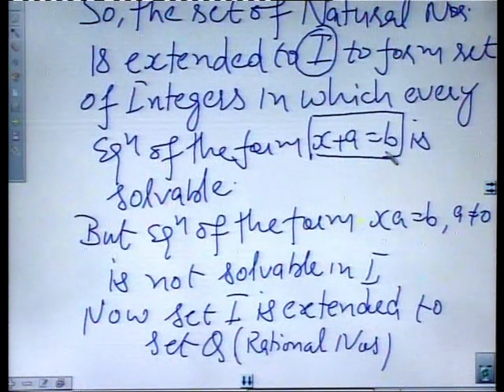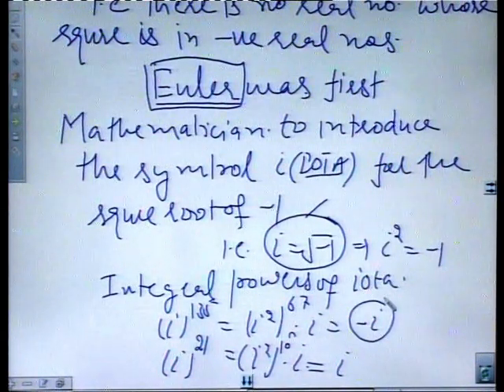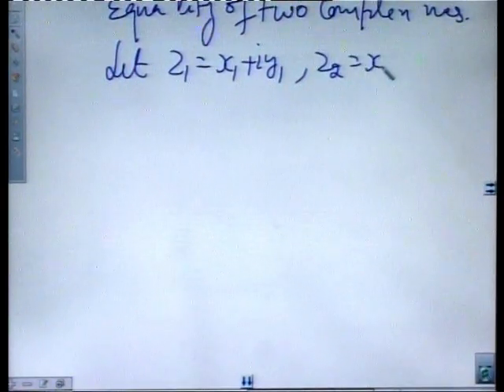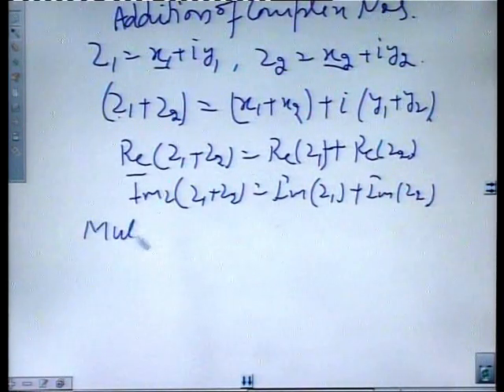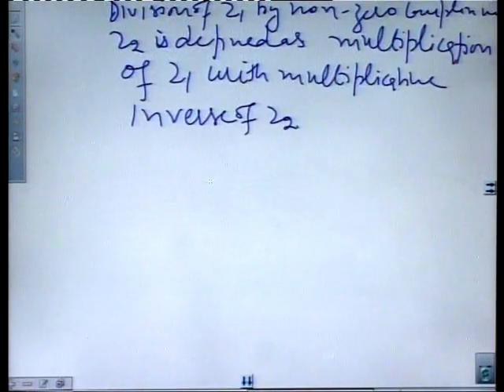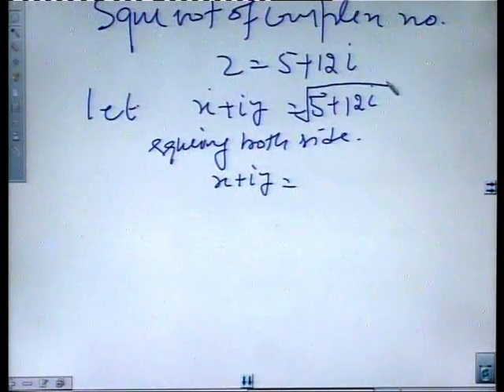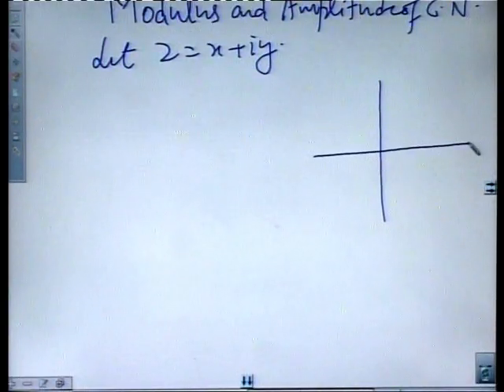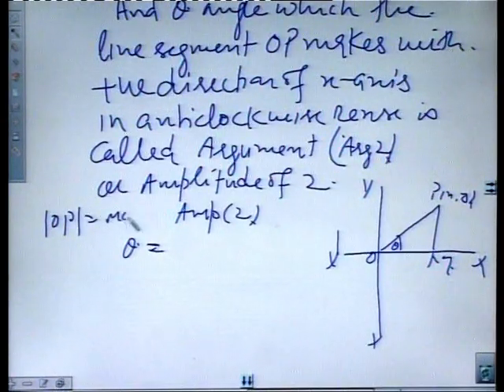Common Core_Applied Mathematics_Modulus Argument and Conjugate of Complex Number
Welcome to this lecture on Complex Numbers — Need for Extension from Integers to Rationals to Reals to Complex, Iota Powers, Definition A+iB, Equality, Addition, Multiplication, Inverse, Division, Conjugate, Square Root and Modulus Argument — fully aligned with the PSBTE&IT diploma curriculum.

In this lecture you will learn:
• Need for number system extension — xa=b not solvable in integers leads to rationals Q, x²=2,3 not solvable in Q leads to reals R, x²+1=0, x²+4=0 not solvable in R leads to complex numbers
• Euler iota concept — symbol i for square root of minus one, powers of iota with example i^135 = -iota
• Imaginary numbers definition — square root of a negative real number
• Complex number definition — form A+iota B where A,B are real, A is real part Re Z and B is imaginary part Im Z
• Purely imaginary and purely real — A=0 is purely imaginary, B=0 is purely real
• Equality of complex numbers — Z1=X1+iY1 and Z2=X2+iY2 equal iff X1=X2 and Y1=Y2 with example Z1=2-iY, Z2=X+3iota
• Addition — add real parts and imaginary parts separately to get another complex number
• Multiplication — expand (X1+iY1)(X2+iY2) using i²=-1 to get another complex number
• Multiplicative inverse and division — Z into its inverse =1, Z1/Z2 = Z1 into inverse of Z2
• Conjugate — Z=X+iY, Z bar=X-iY by changing sign of imaginary part
• Square root of complex number — method with example Z=5+12iota equated to X+iY, X²-Y²=5 and 2XY=12, identity (X²+Y²)²=(X²-Y²)²+4X²Y² gives X²+Y²=13, solving gives X=±3, Y=±2 same sign
• Modulus and amplitude argument on Argand plane — modulus as length OP from origin to P(X,Y), amplitude as angle theta with positive X-axis anti-clockwise, tan theta=Y/X

Curriculum Alignment: This lecture is fully aligned with the PSBTE&IT (Punjab State Board of Technical Education & Industrial Training) Applied Mathematics curriculum for the Common Core (First Year) diploma program. Complex Numbers, Operations, Conjugate, Modulus and Argument forms a core module in the Applied Mathematics syllabus.

Target Audience: Diploma students and faculty of government polytechnic colleges in Punjab (PSBTE&IT curriculum), First Year Common Core diploma students preparing for board exams and practicals, and anyone studying fundamentals of complex numbers and imaginary numbers.